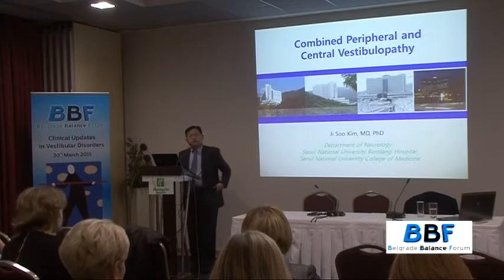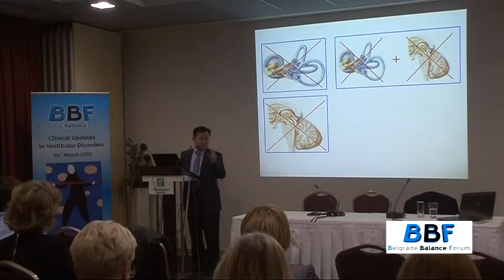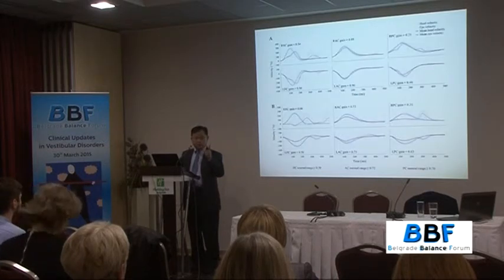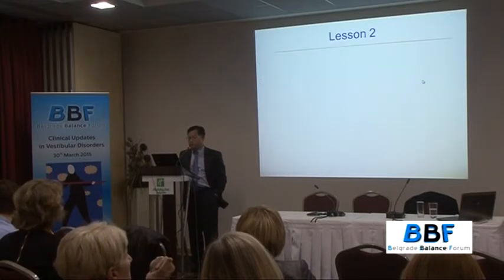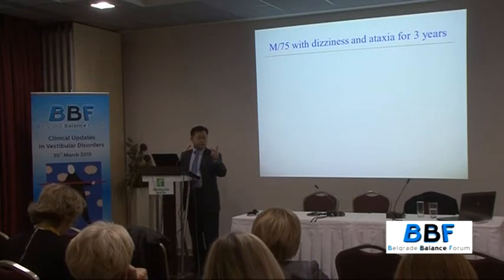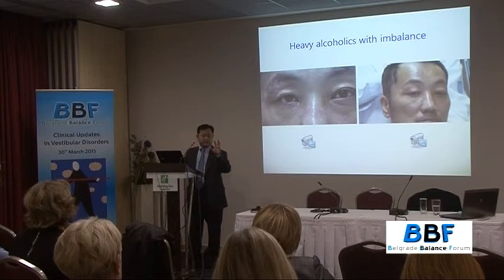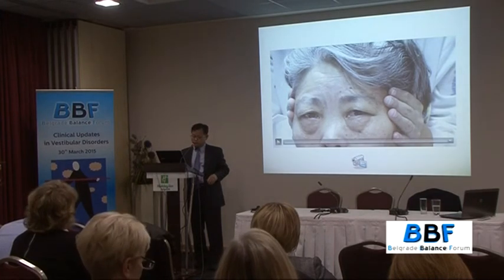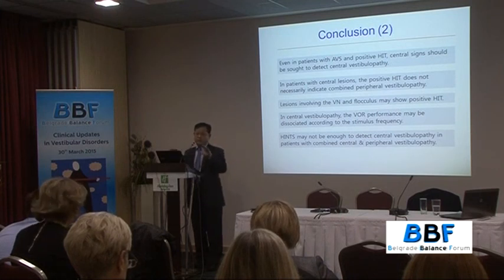BBF Combined Peripheral and Central Vestibulopathy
Belgrade Balance Forum, Combined Peripheral and Central Vestibulopathy, Ji-Soo Kim